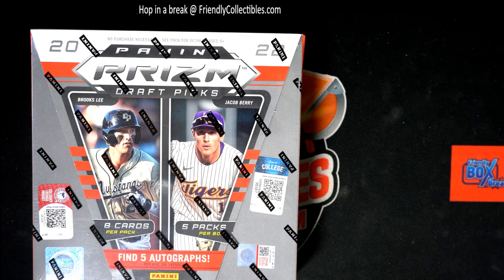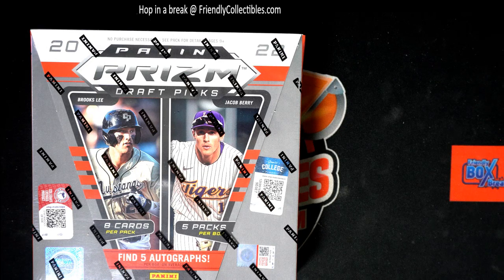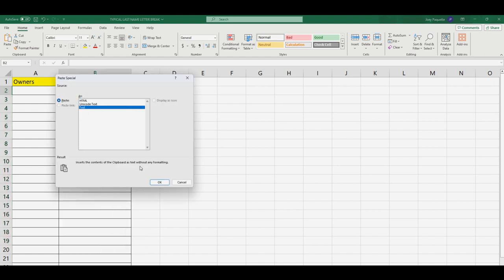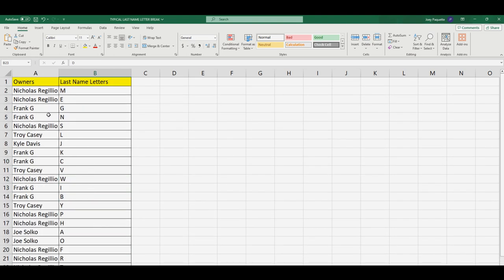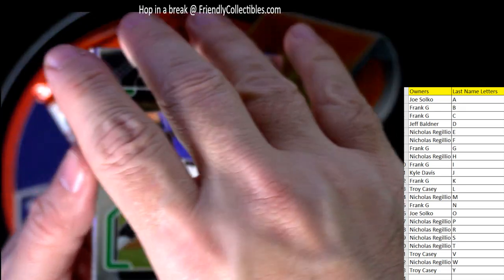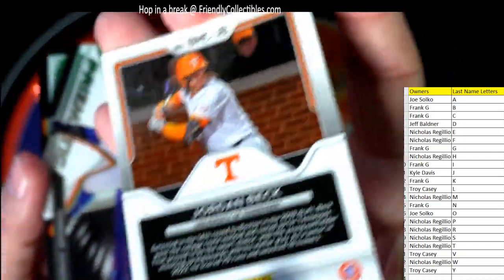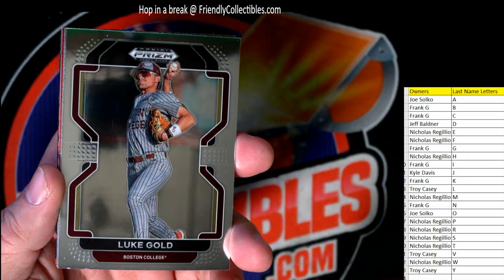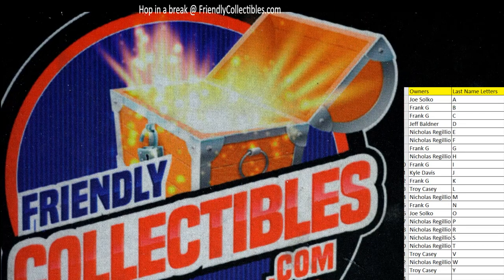2022 PANINI PRIZM DRAFT PICKS BASEBALL ID 22PRIZMDRAFTBB606